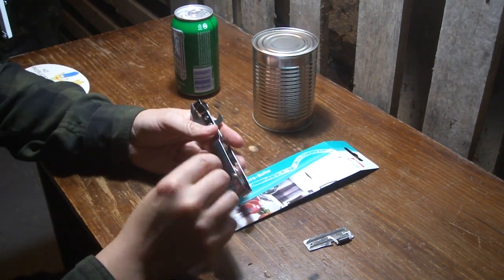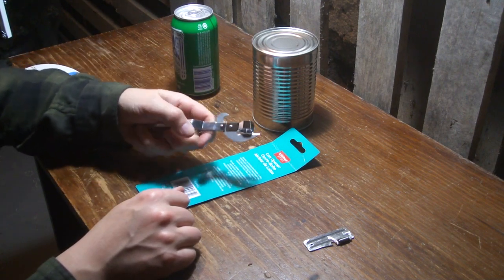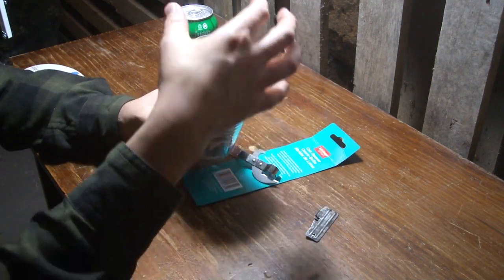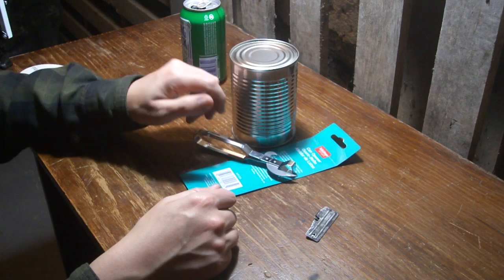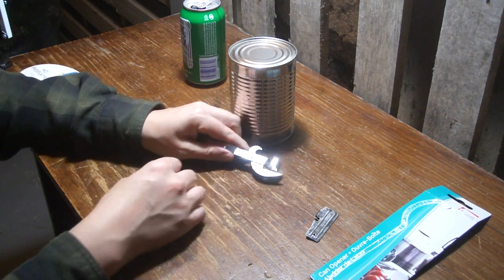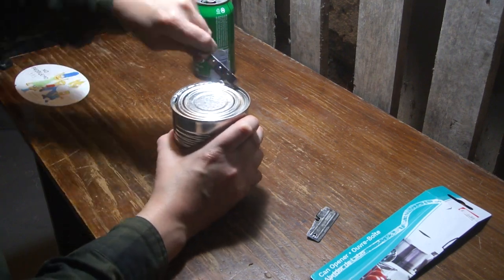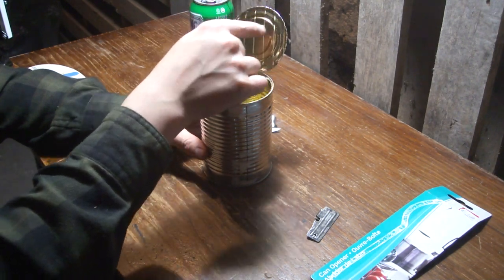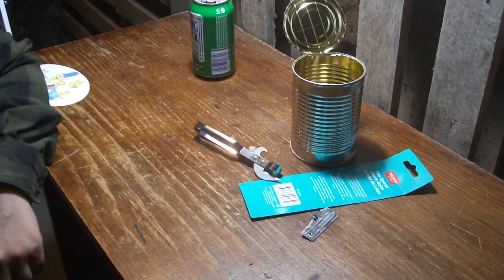Old School Tin Opener